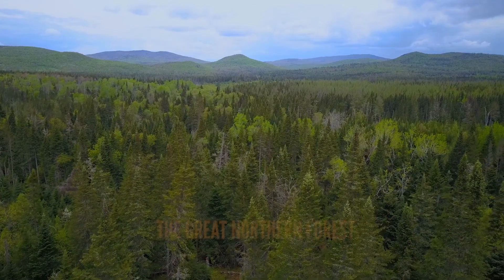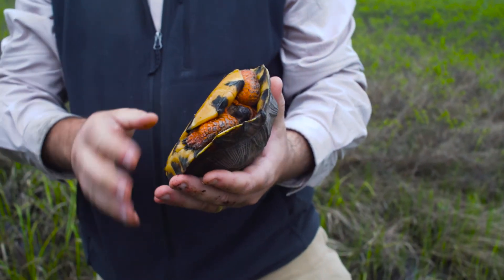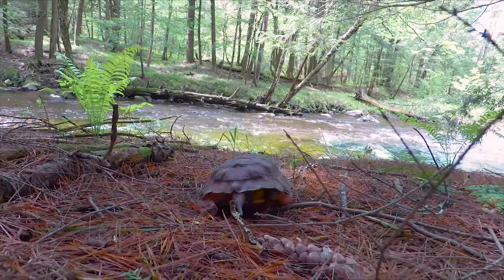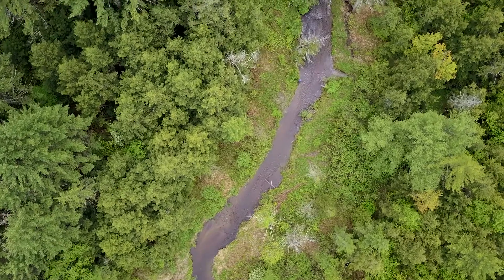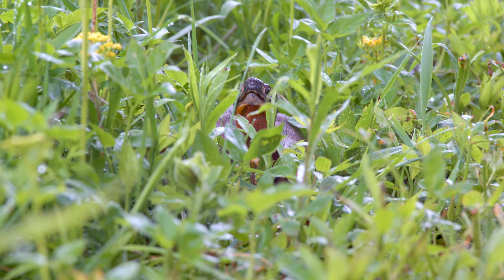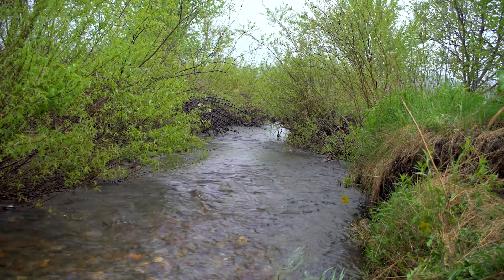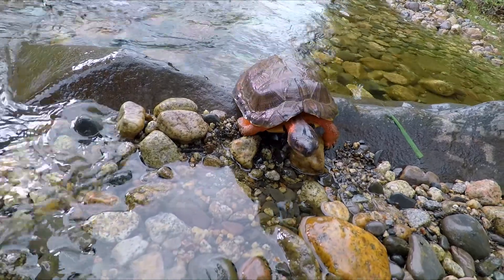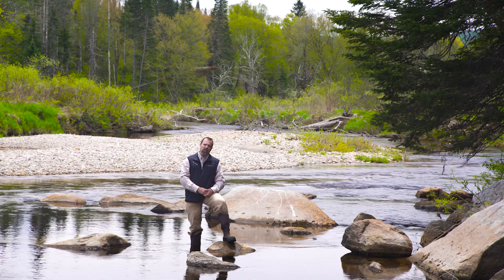The Great Northern Turtle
Watch our documentary and learn more about the Wood Turtle – an extremely rare, endangered and little-known inhabitant of the Great Northern Forests.

Reptiles and amphibians have an incredible value.  They are an integral part of our ecosystems, playing their part in keeping these systems functioning.  Their physiology holds many clues to important medical advances.  Their mystique has played important roles in our arts and culture, but they don’t get the same attention as cuter animals we’re asked to save, yet healthy ecosystems depend on these animals for survival.

The many projects that The Orianne Society works on are only possible with your support.  Your donations will all be aimed at one goal: to ensure the survival of endangered reptiles, amphibians and their ecosystems.